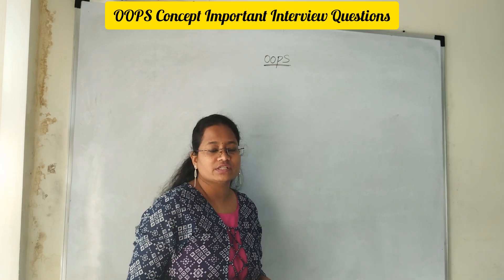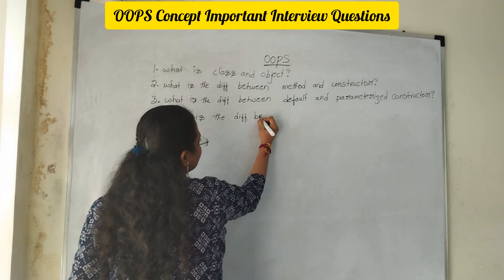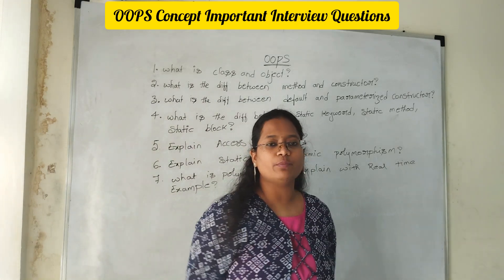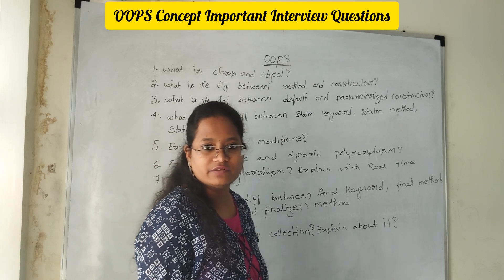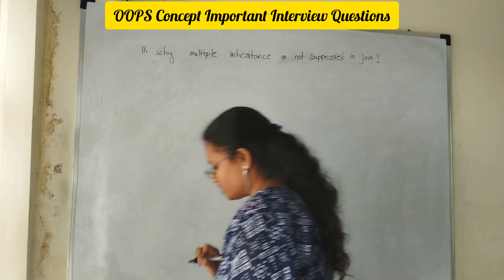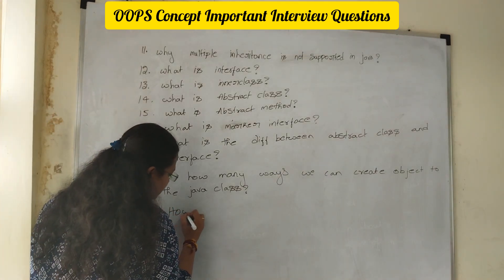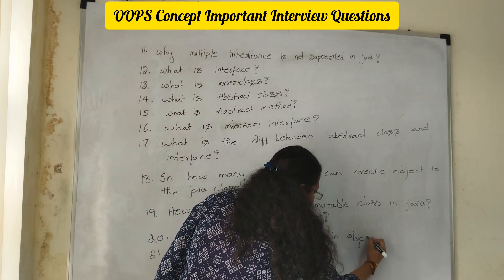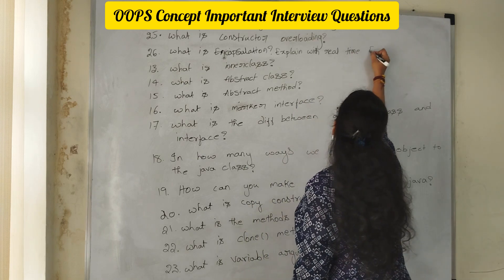OOPS Concept Important Interview Questions || FULLSTACK JAVA || CORE JAVA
Our Technologies :
JAVA,
PYTHON,
TESTING,
MAINFRAMES,
.NET,
POWER BI,
DATA SCIENCE.